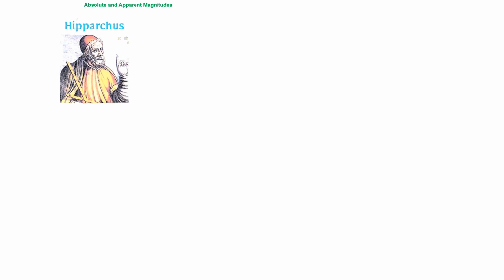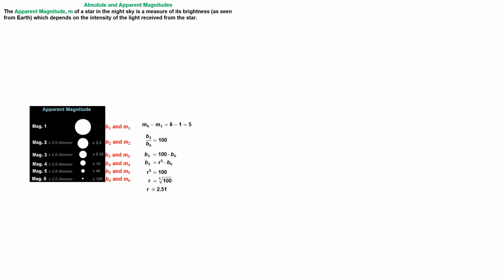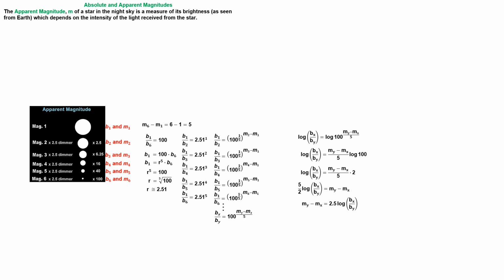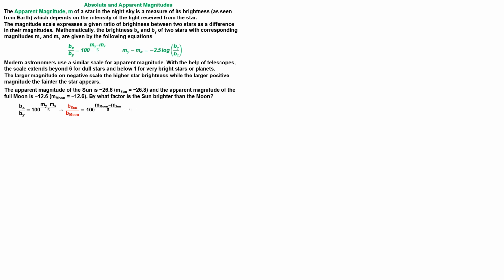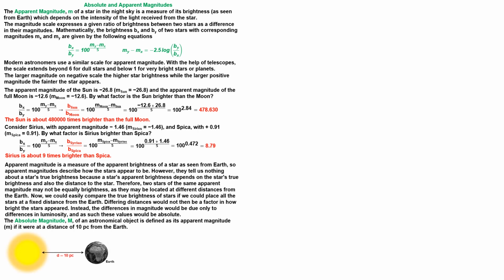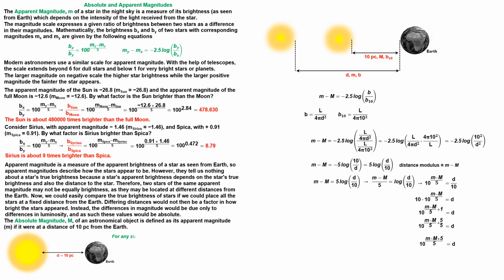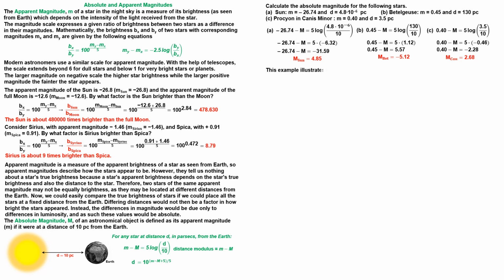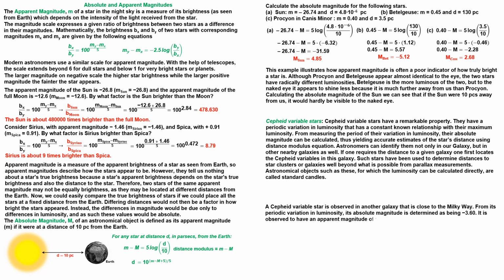Absolute vs Apparent Magnitude: Understanding Star Brightness & Cepheid Variables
In this video, we explore the concept of stellar magnitude, starting with the history of the magnitude scale.
You will learn:
* The relationship between a star's apparent brightness and apparent magnitude
* Why we need a standard magnitude — the absolute magnitude — to accurately measure star brightness
* How absolute magnitude relates to the distance of stars
* The significance of Cepheid variable stars in astronomy and distance measurement
As always, this video provides clear and concise explanations ideal for students, astronomy enthusiasts, and anyone interested in understanding how we measure the brightness of stars.
Continue exploring the Astrophysics playlist for more lessons on the universe and its wonders.